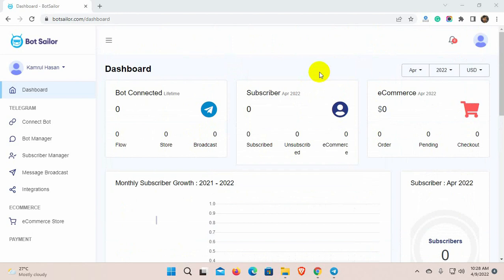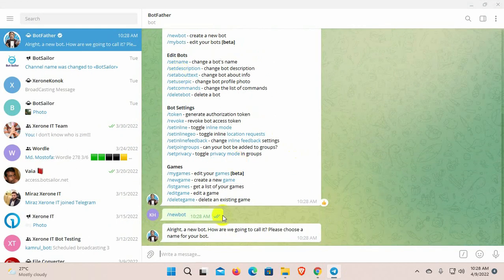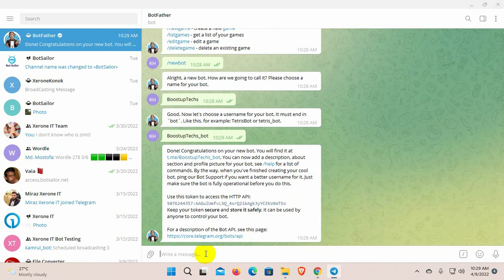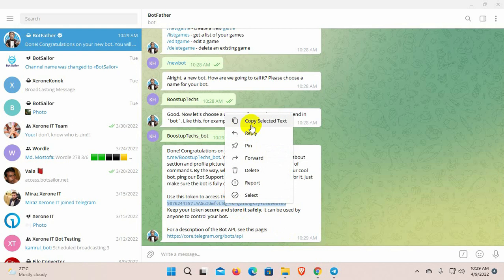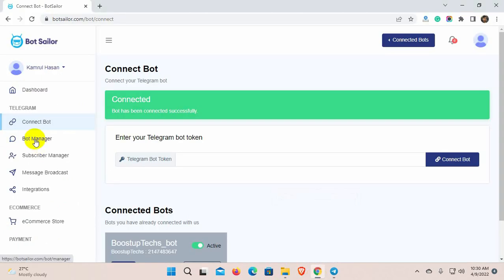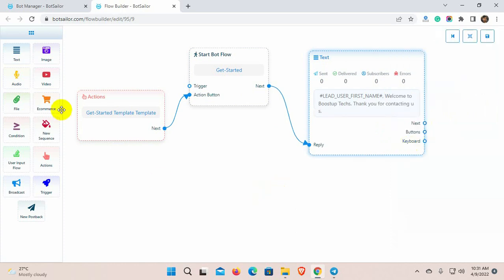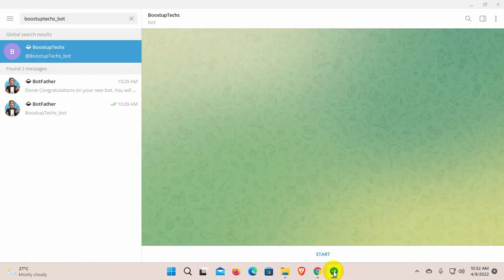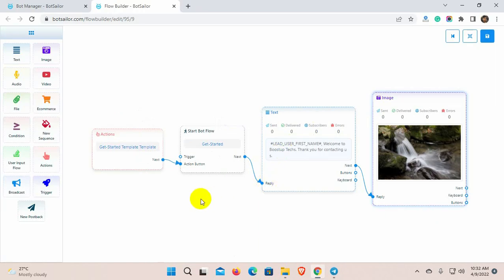How to Create Telegram Bot and Connect it to BotSailor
BotSailor is a Free Telegram Bot Creator with a Visual drag and drops Flow Builder. Creating Telegram bot replies is easy, smooth, and fast with BotSailor.

Create your free account on BotSailor and enjoy creating your Telegram Bot.